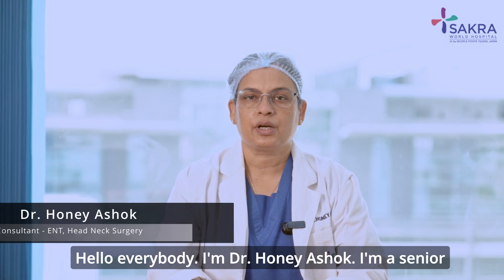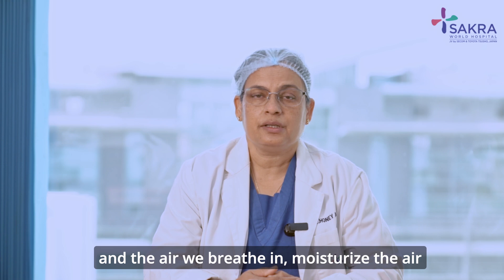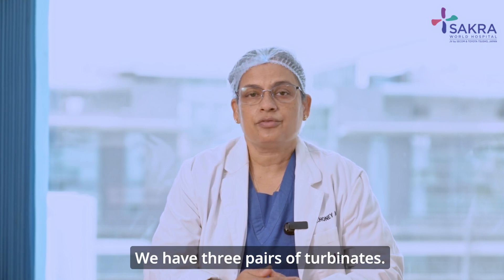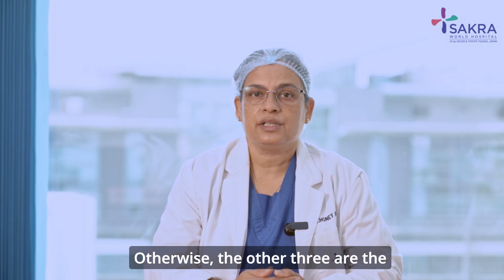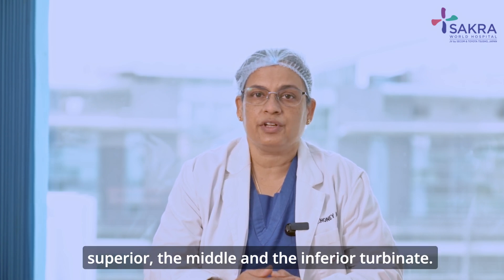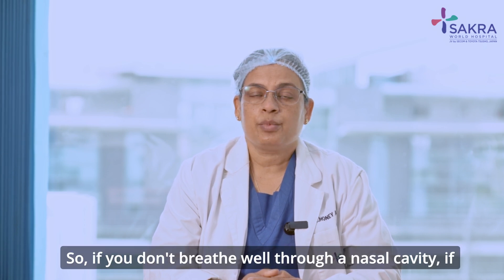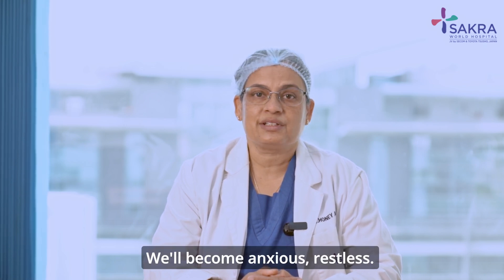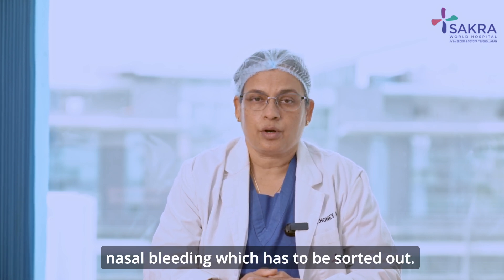Dr. Honey Ashok on Nasal Turbinates | Sakra World Hospital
Discover insights from Dr. Honey Ashok, a Senior ENT Consultant at Sakra World Hospital in Bangalore, as she discusses Nasal Turbinates. Understand their role in controlling nasal cavity temperature and humidity, their influence on breathing, available treatments, and methods to improve nasal airflow. Delve deeper into ENT care with us!